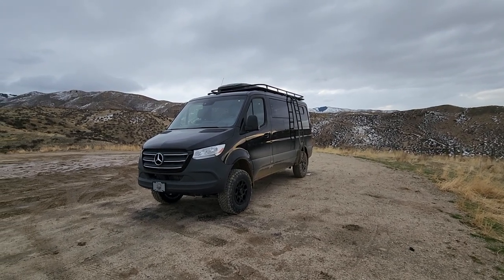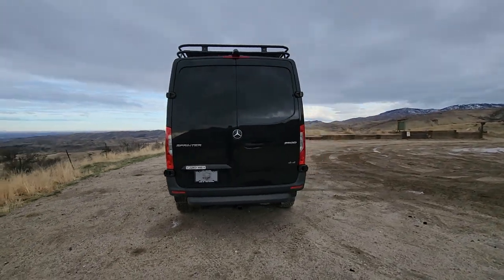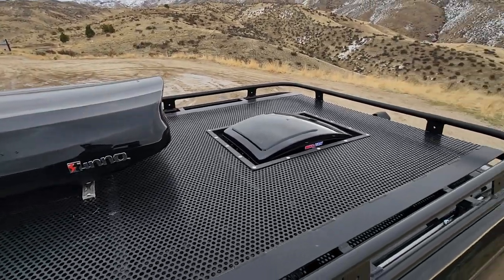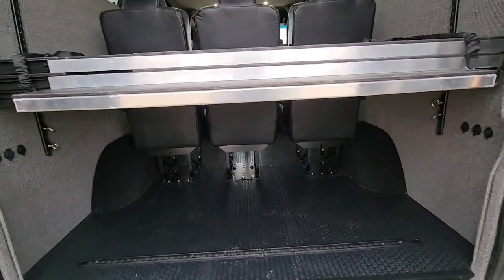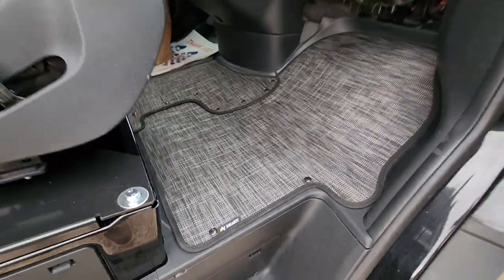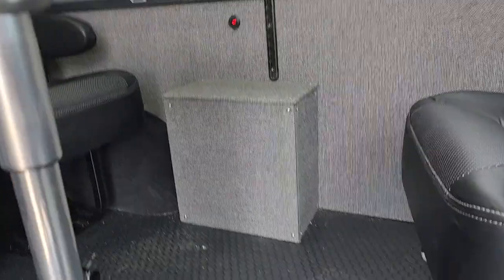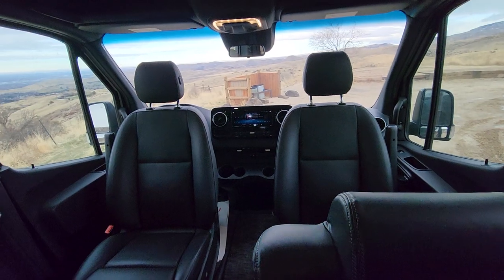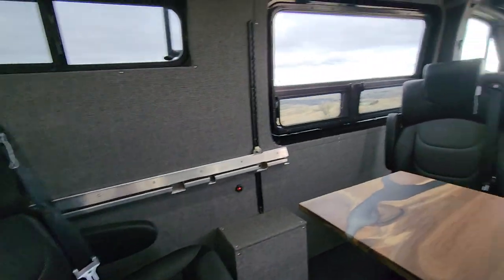Mercedes Benz Sprinter 4x4 Low Roof Ski Build by Launch Vans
Check out this awesome 2020 Mercedes Benz Sprinter 4x4 Low Roof Ski rig/people hauler! Built by Launch Vans.  These JMG seats turned out 👌. What are your thoughts?

www emmotorsboise.com for used and new Inventory